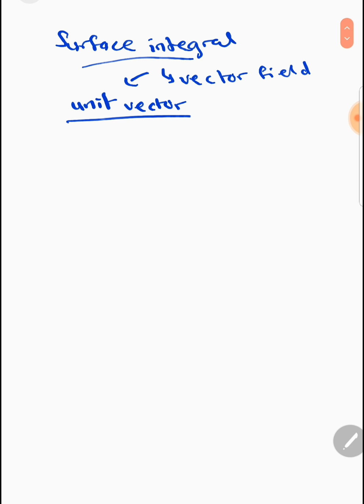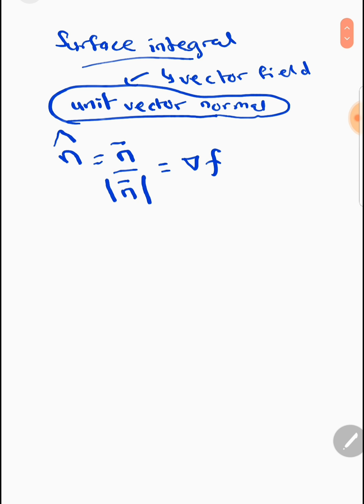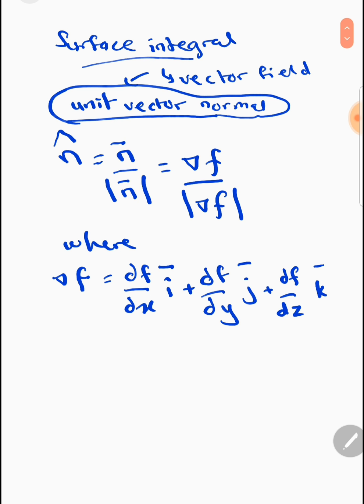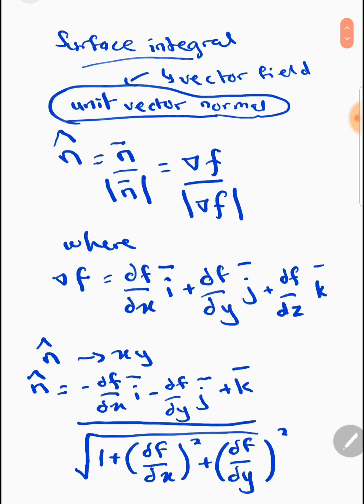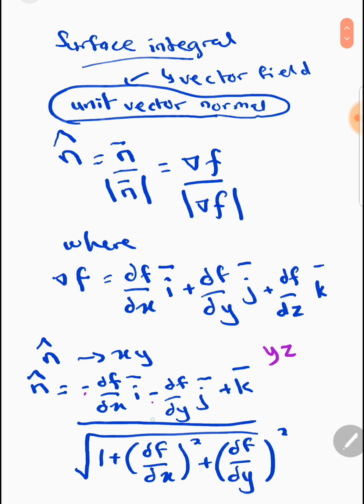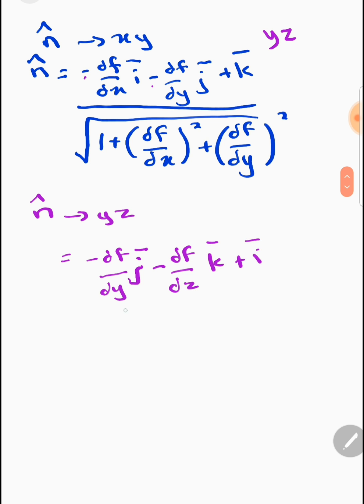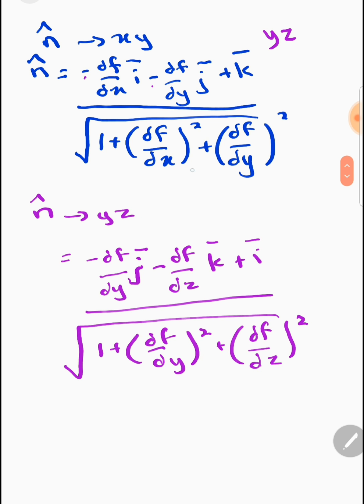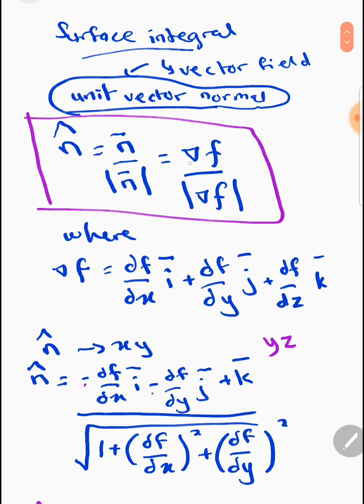08d surface integral unit vector normal